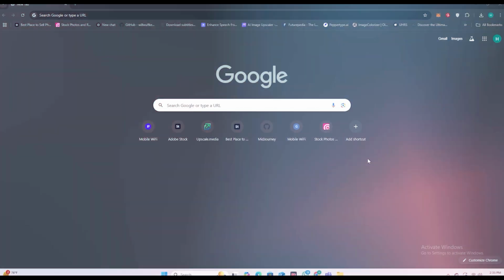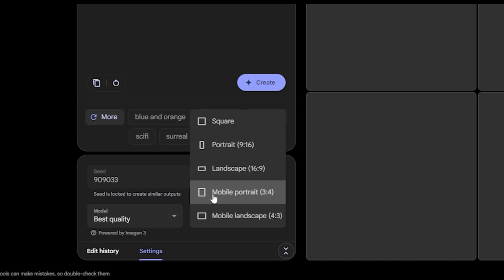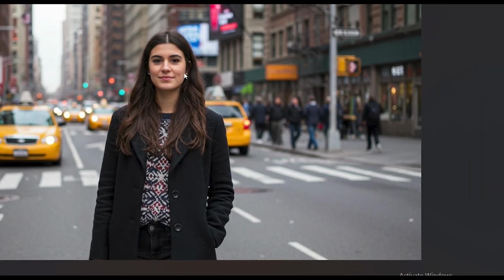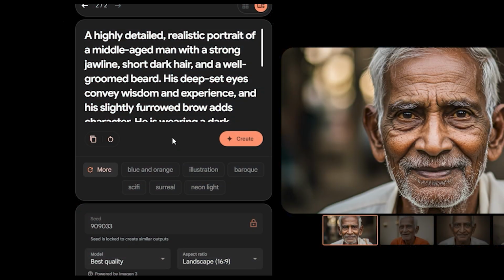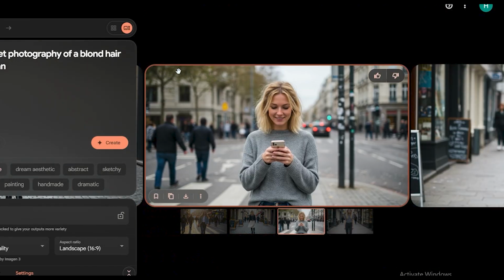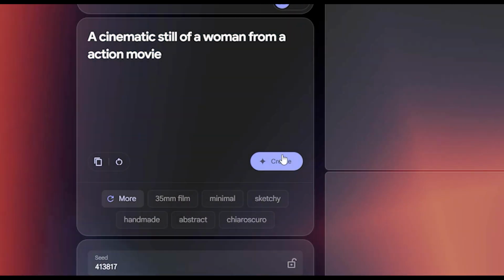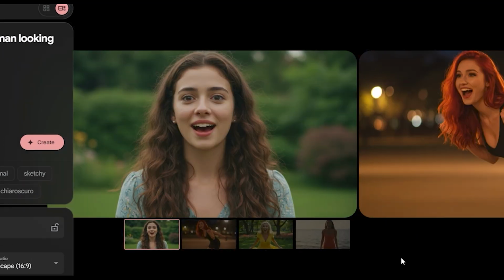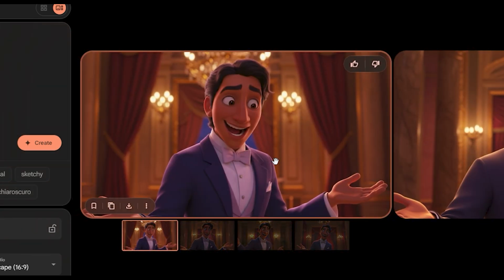Google's Free Ai Image Generator Is Here | Not Flux Ai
Best All-in-one AI Video Editor to Create AI Image and Video

In this video I will share the free ai image generator by google. Google image fx is the free alternative to any paid image generator. This is even better than Flux ai.